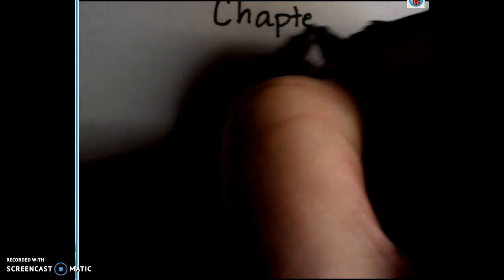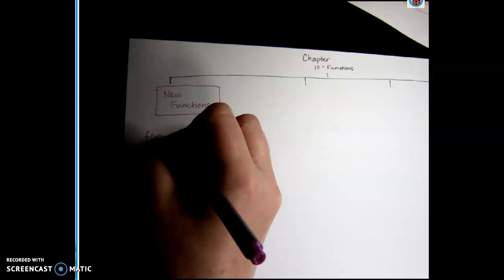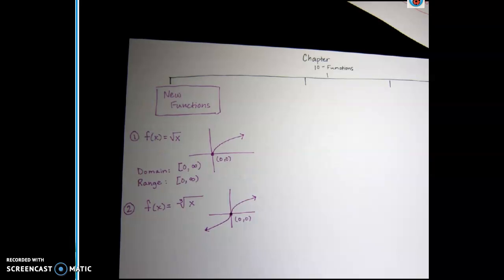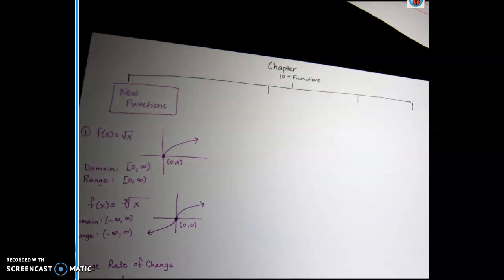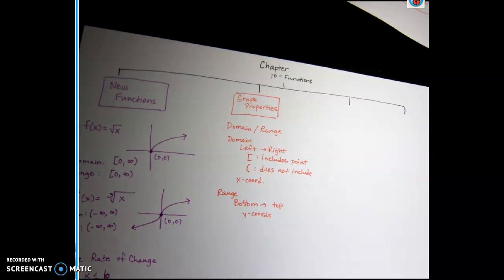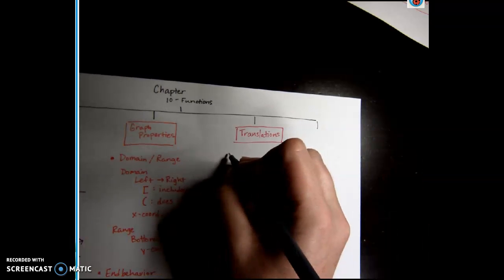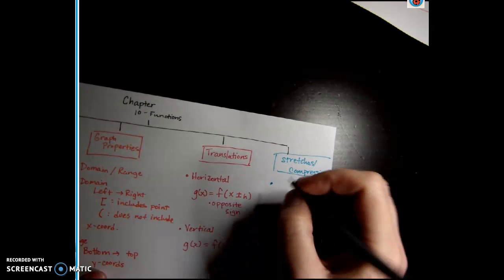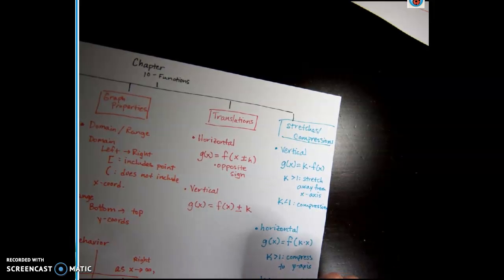Chapter 10 Review